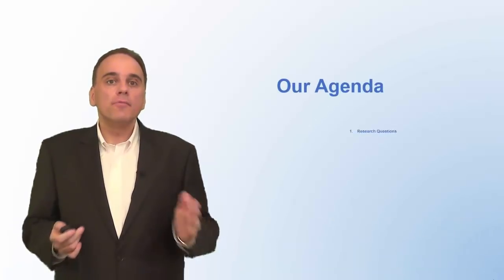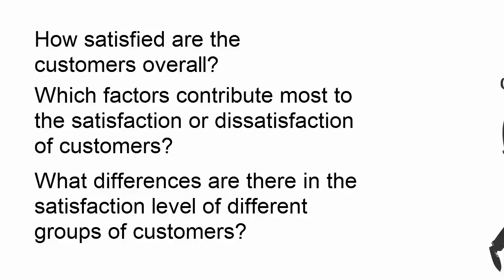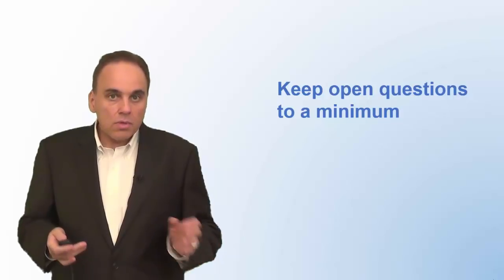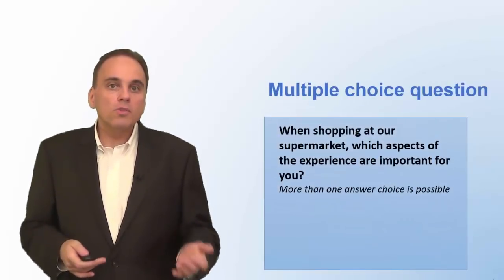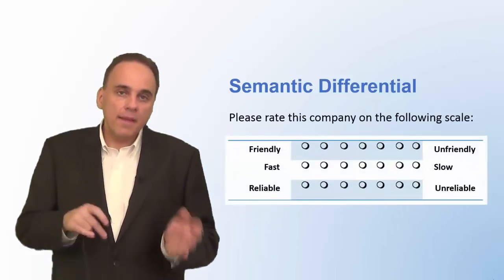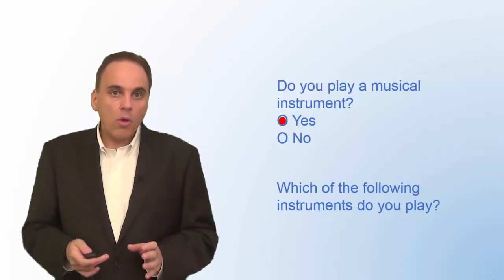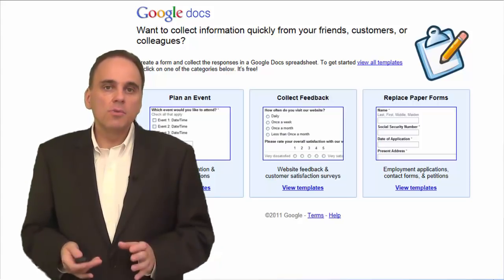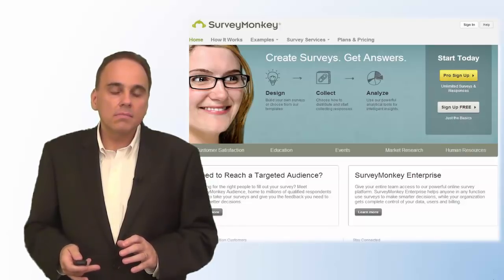How to conduct an online survey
Learn how to conduct an online survey. Topics include: Developing research questions; designing a good questionnaire; choosing the right online survey tool (Google Forms, Sosci Survey, Survey Monkey).